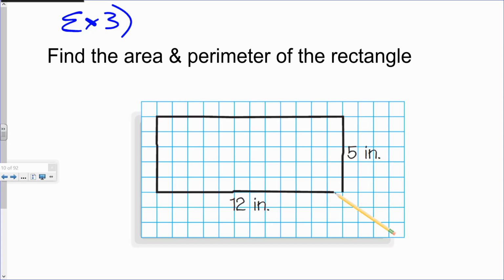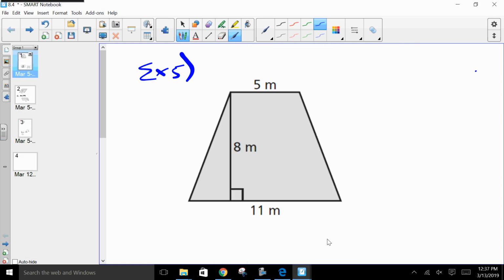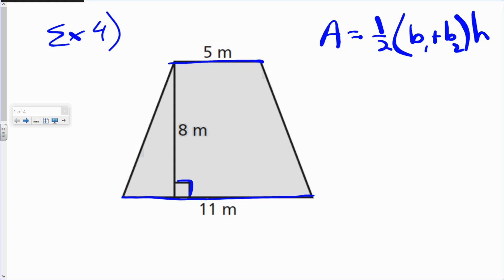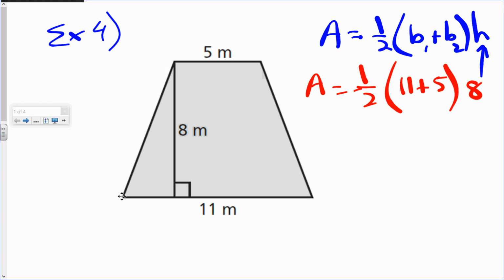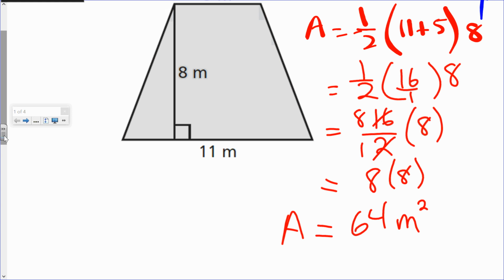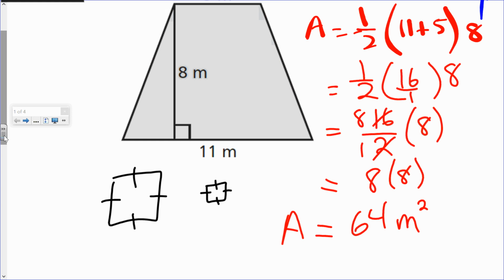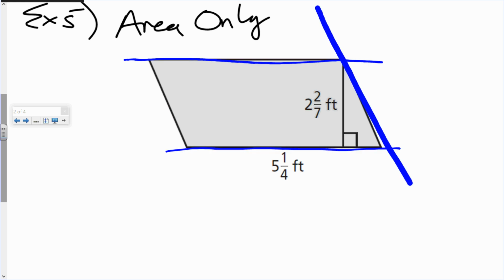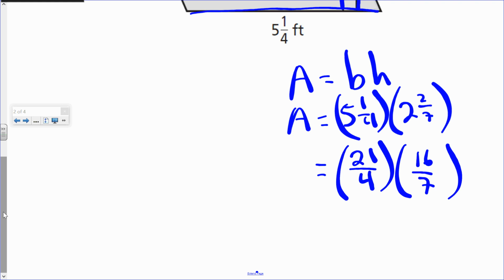area intro pt 2 1 1